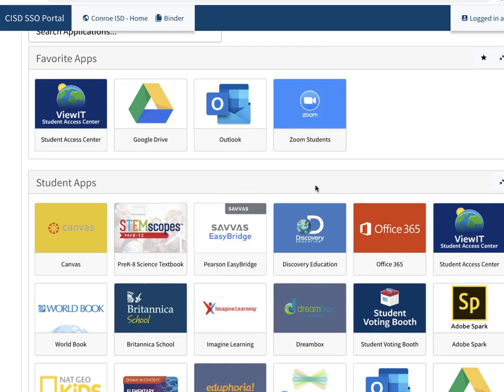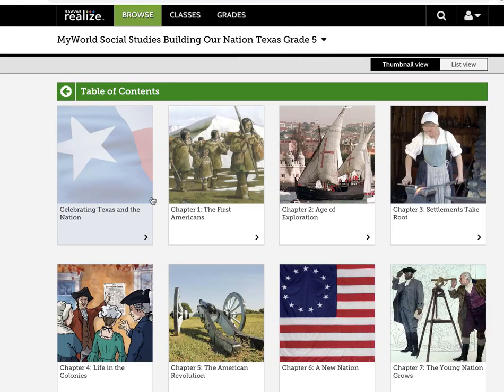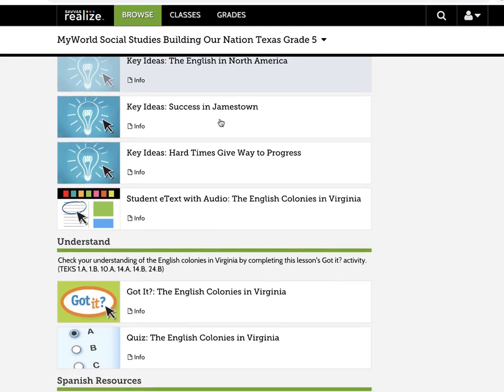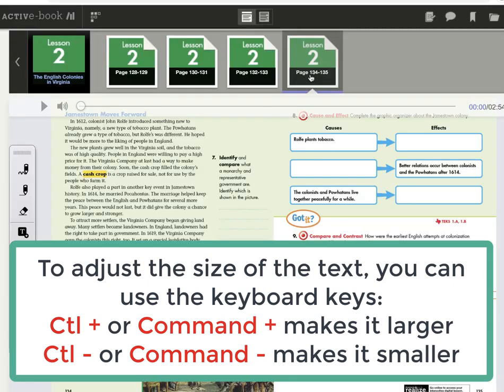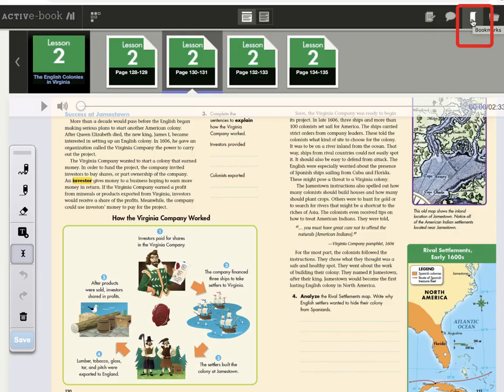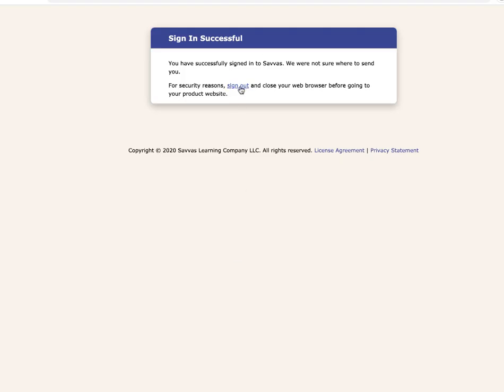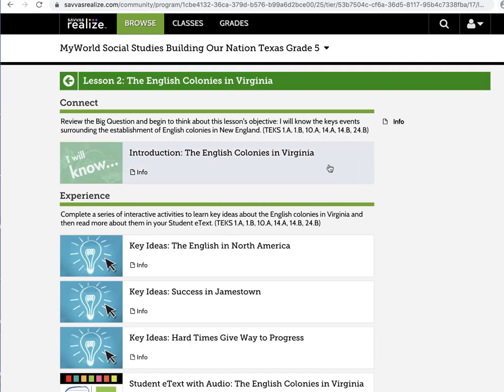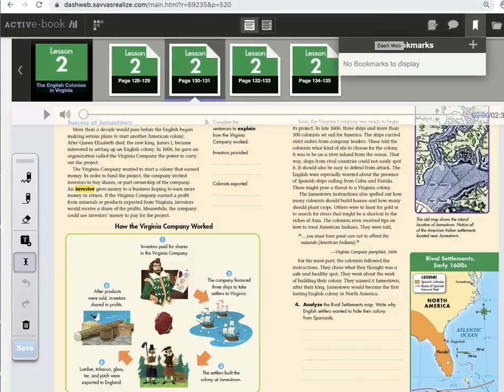How to Use the 5th Grade Social Studies Textbook from Pearson Easybridge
Follow the directions in this video for the easy way to access and use your 5th grade Social Studies textbook.